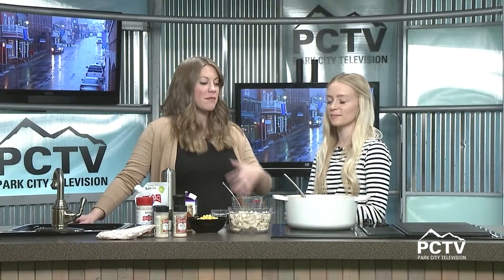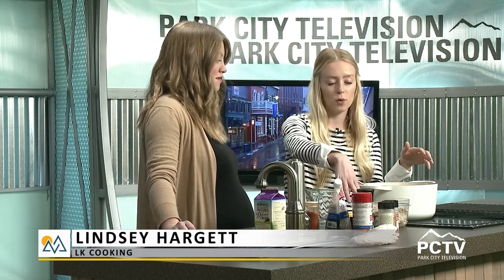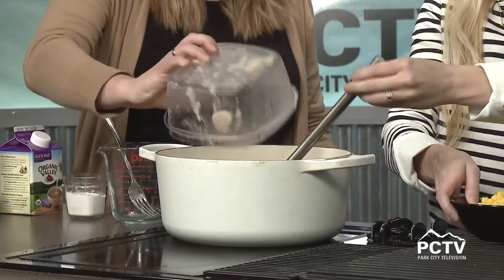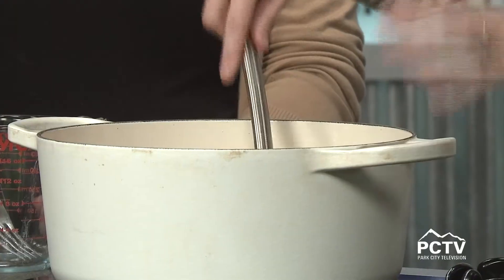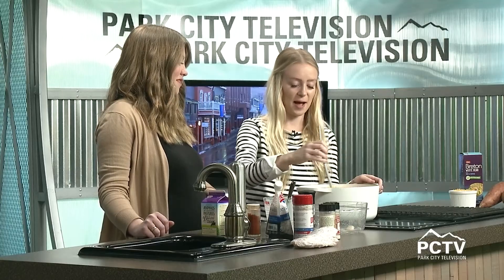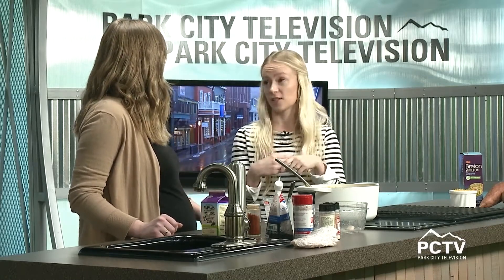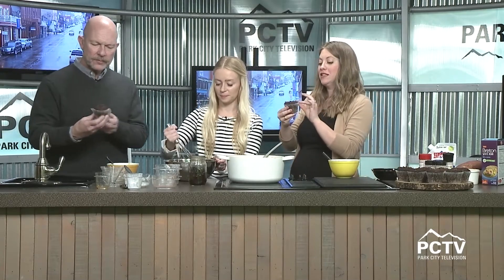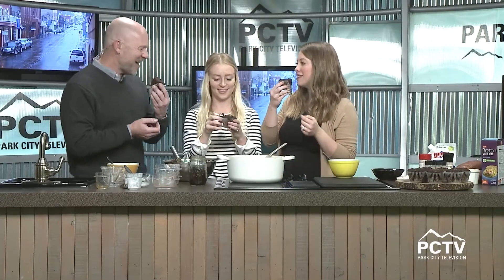Lindsey Hargett Sweet Potato Chicken Corn Chowder